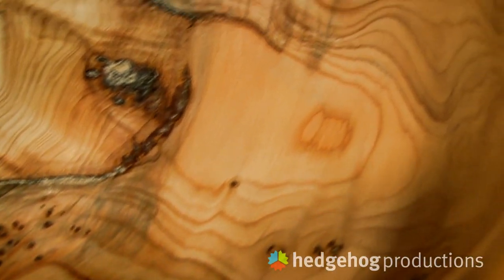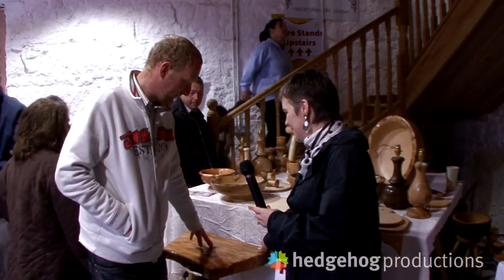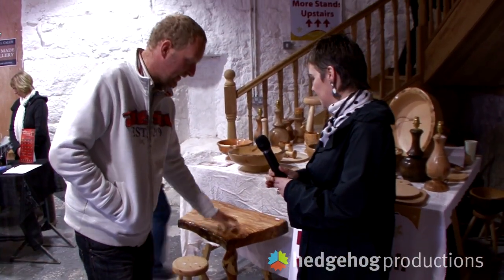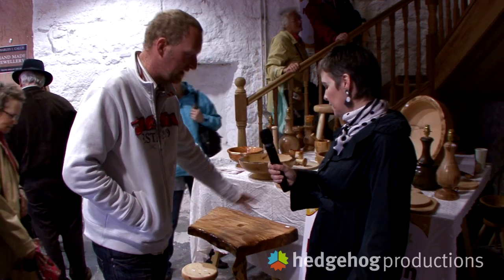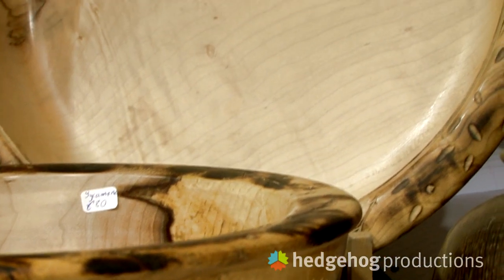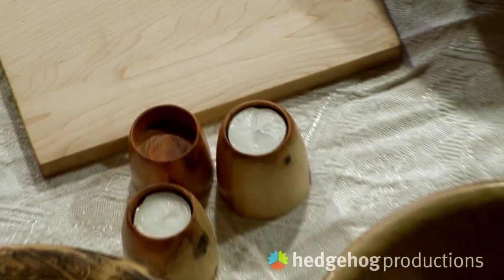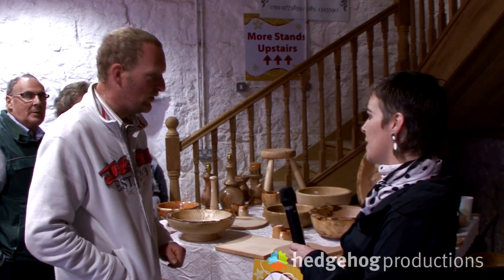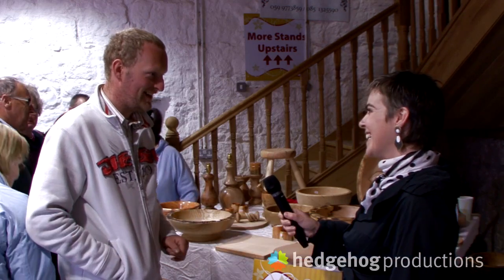Irish Wood Turning - Duckett's Grove Country Fair